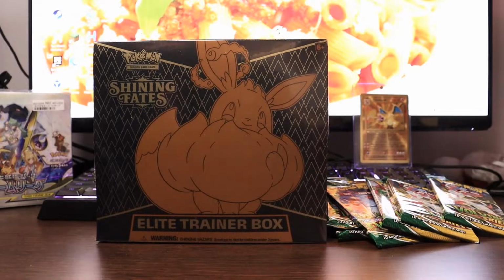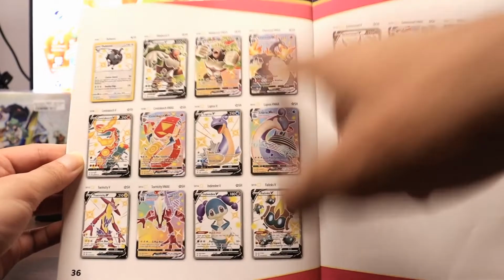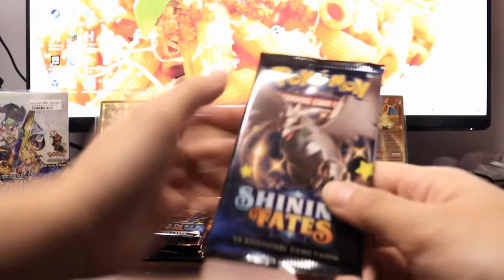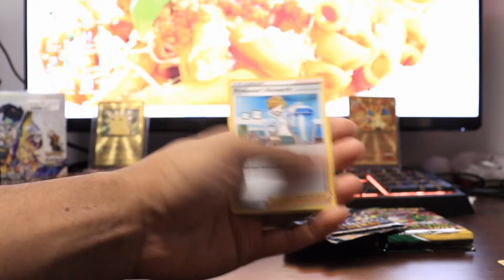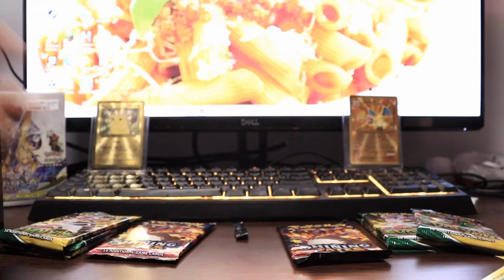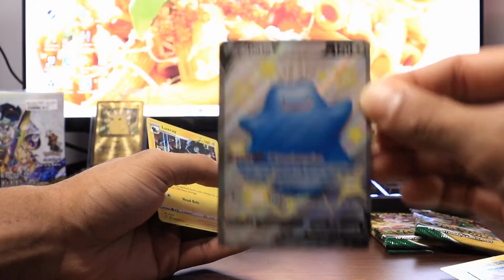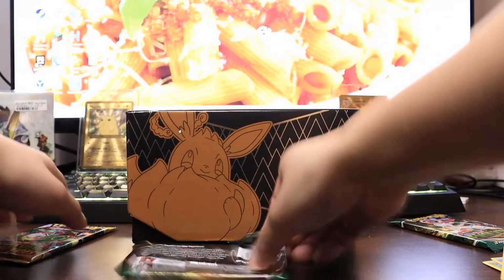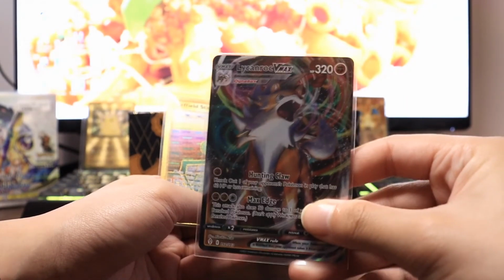Opening Pokemon Shining Fates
Today we are opening pokemon shining fates, as always hope ye enjoy